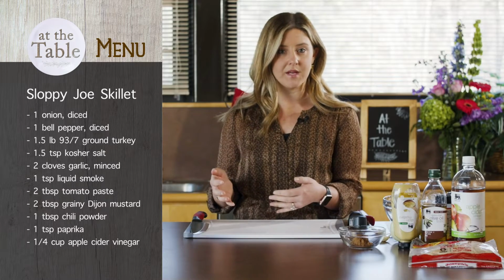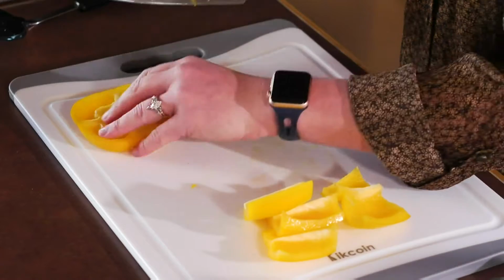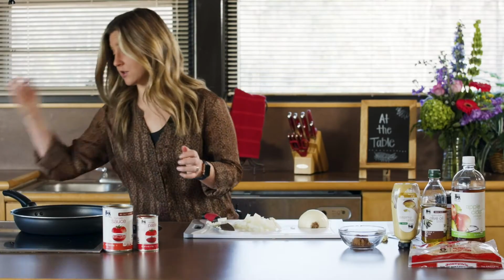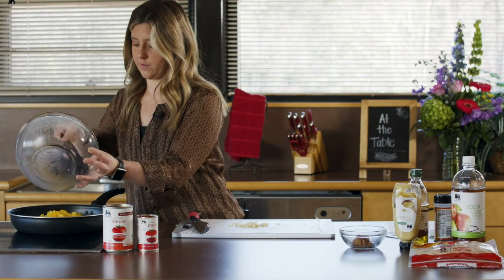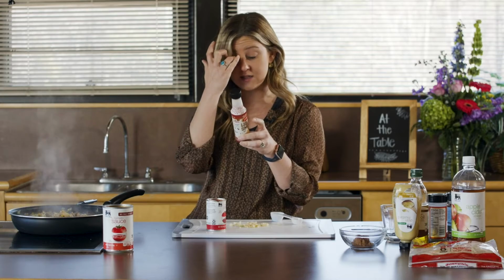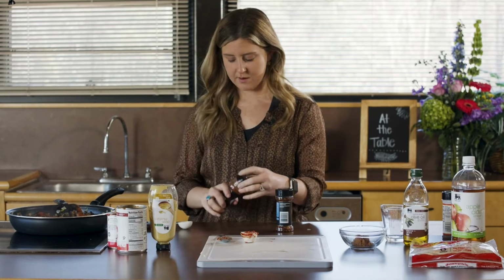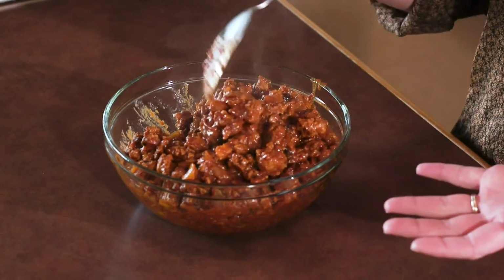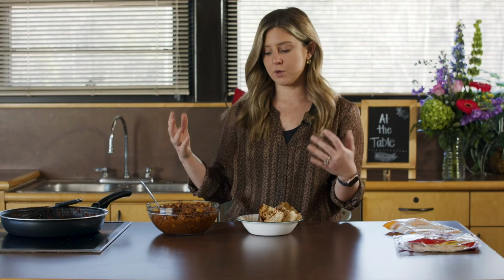At The Table 03/02/21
Time to get sloppy! I am finally sharing one of my all time favorite recipes from my favorite blogger, Lillie Eats and Tells. The Sloppy Joe Skillet has become a staple in my house. You would never guess it's loaded with veggies, uses ground turkey in place of beef, and takes your Sloppy Joe to the next level!